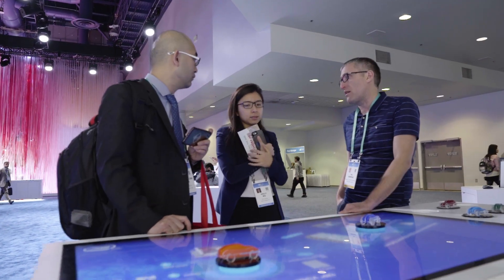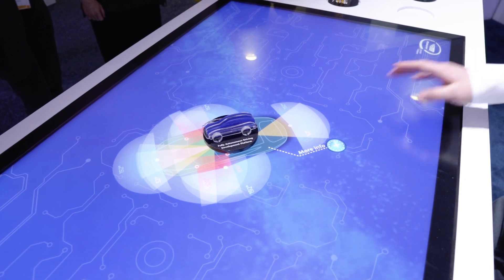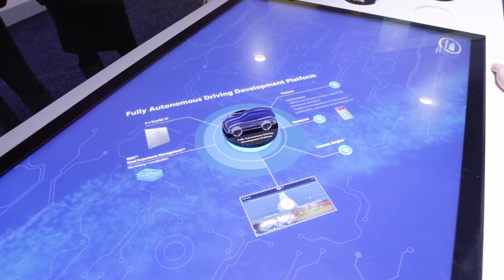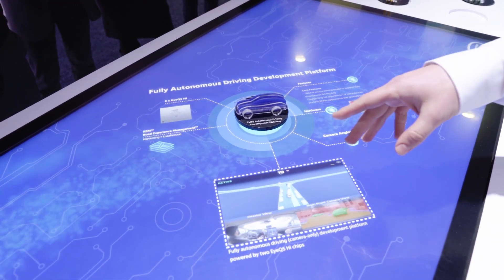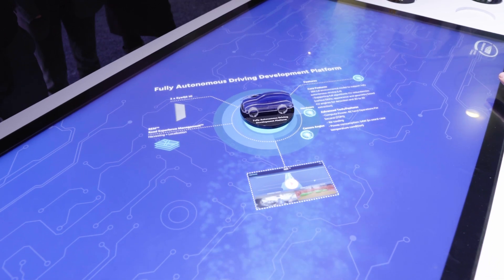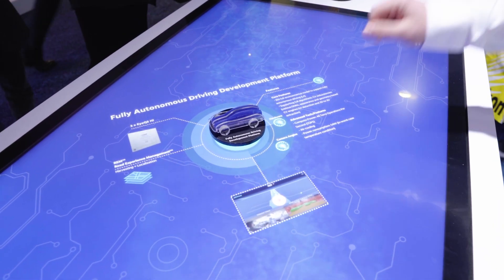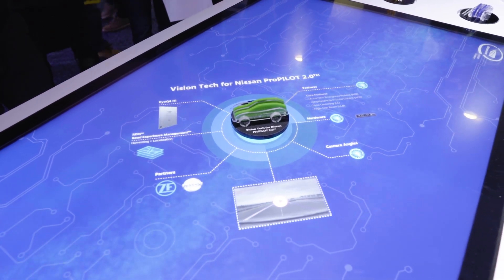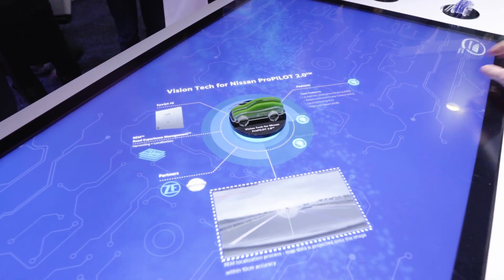Mobileye interactive display of ADAS and AV solutions at CES 2020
Check out Mobileye’s CES 2020 interactive display of its most advanced ADAS and AV solutions. Take a deep dive into two of nine solutions on display.

About Mobileye:
Mobileye's advanced driver assistance systems (ADAS) technology is deployed in more than 50 million vehicles today and is integrated into hundreds of new car models from the world's major automakers including Audi, BMW, FCA, Ford, General Motors, Honda, Hyundai, Kia, Nissan, Volkswagen, and more. Mobileye began with the vision of reducing vehicle collisions and resulting injuries and fatalities. Today, Mobileye makes one of the most advanced collision avoidance systems on the market, while working toward autonomous driving and the coming autonomous mobility-as-a-service (MaaS) revolution in road safety.